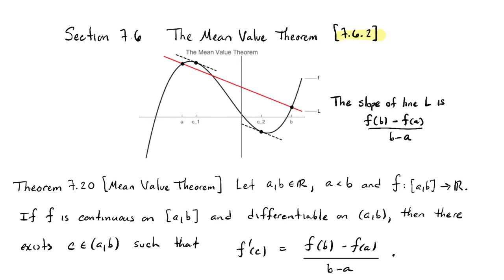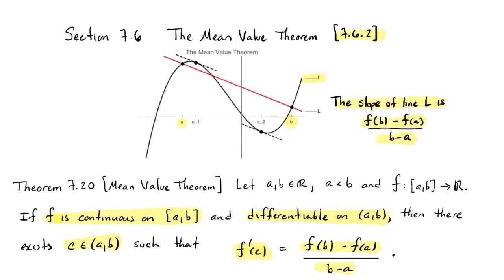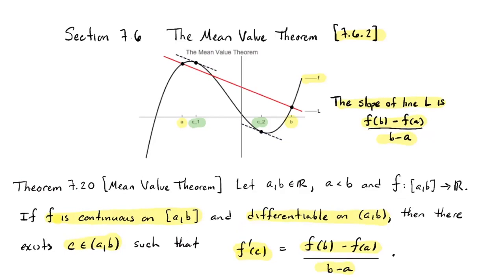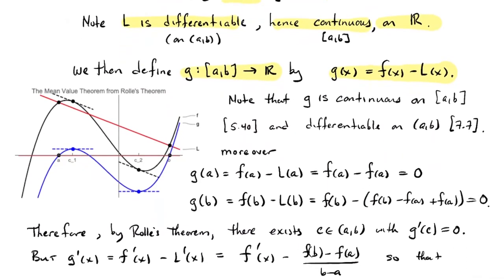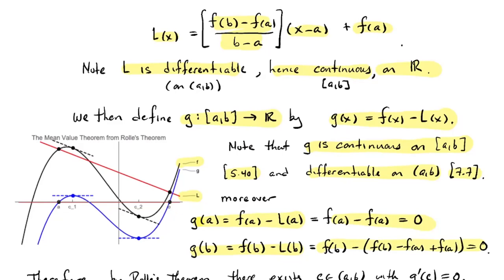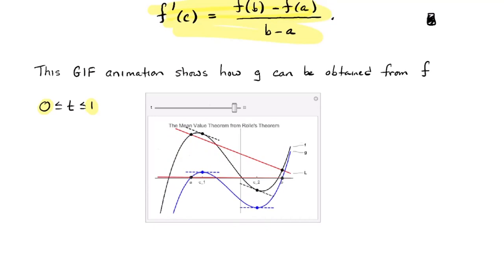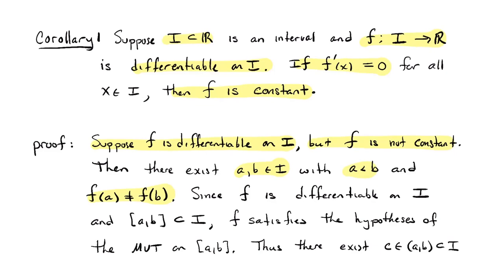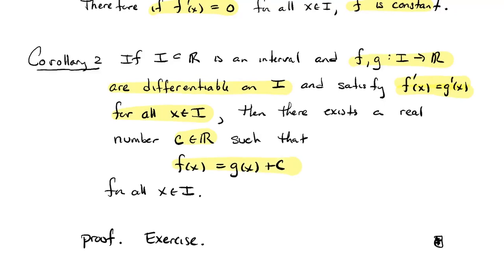MATH 316 - Section 7.6 The Mean Value Theorem